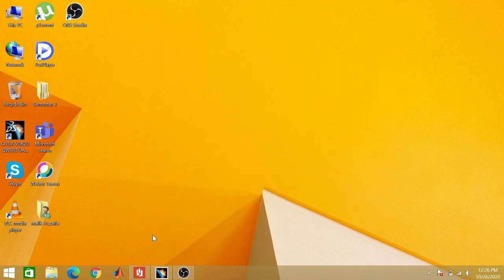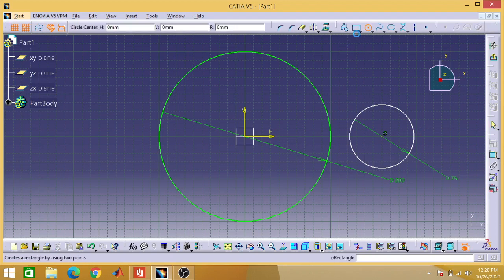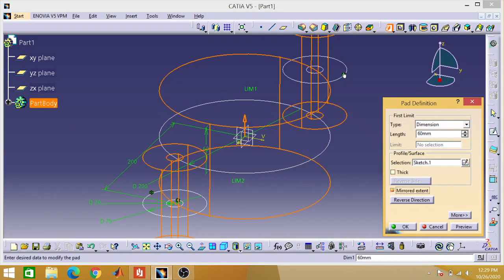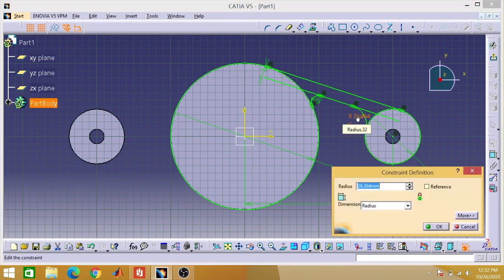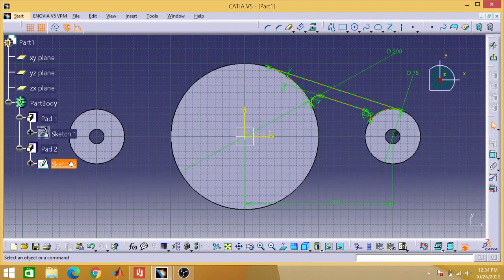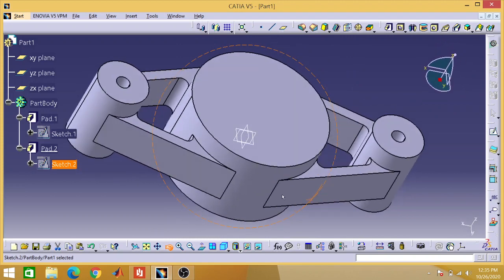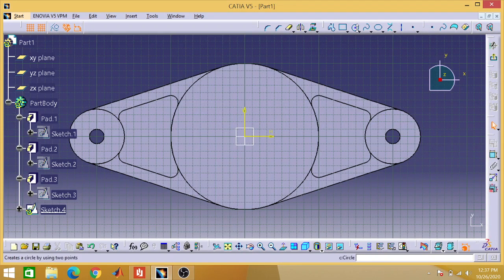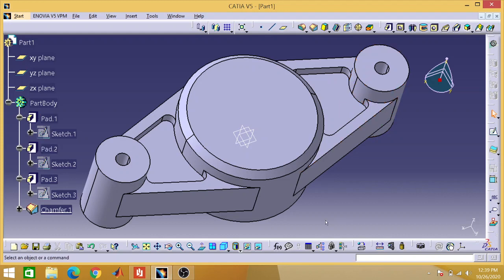How to make Link Bracket on Catia...